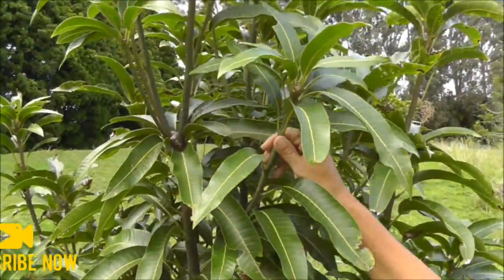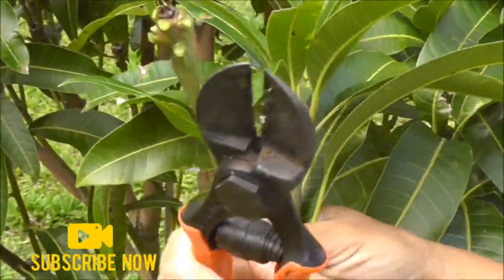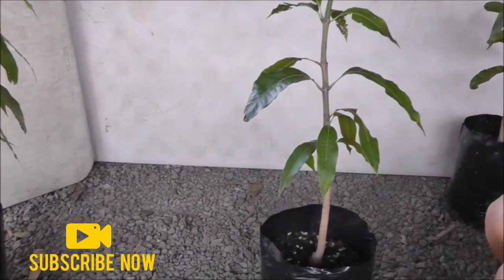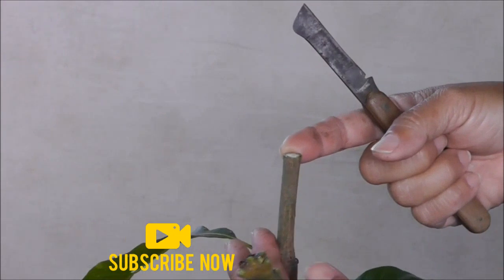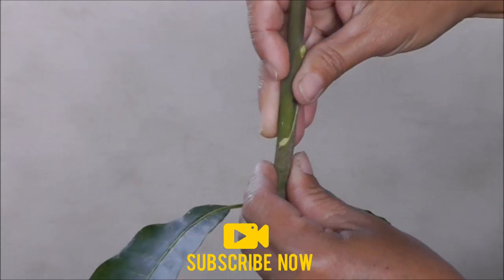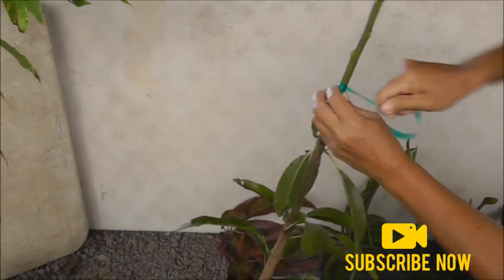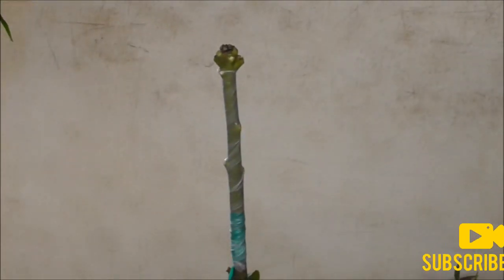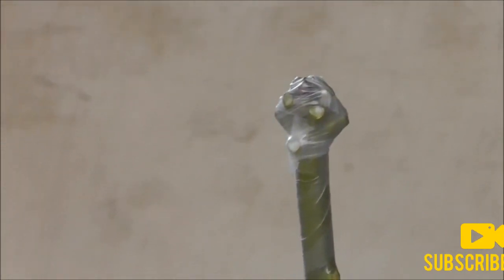how to graft mangoes